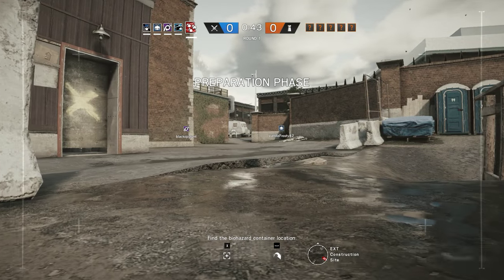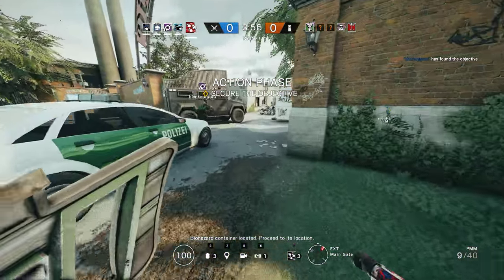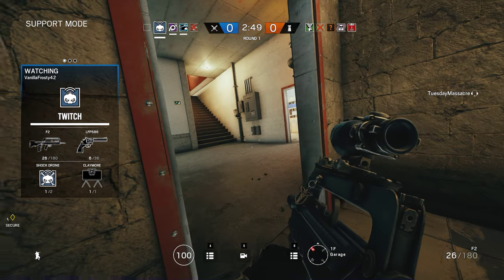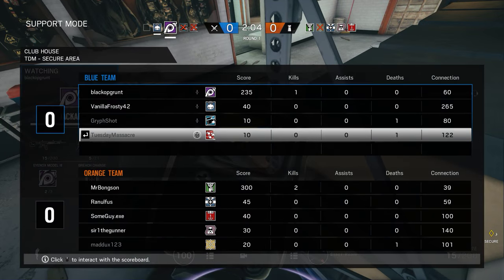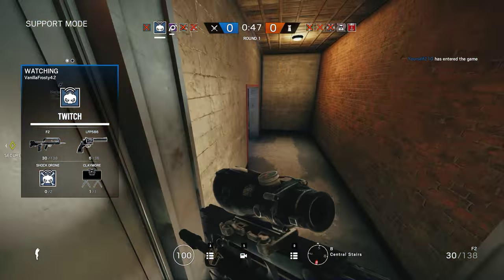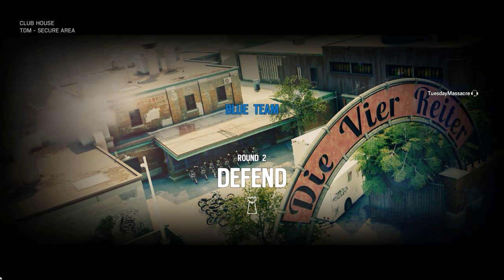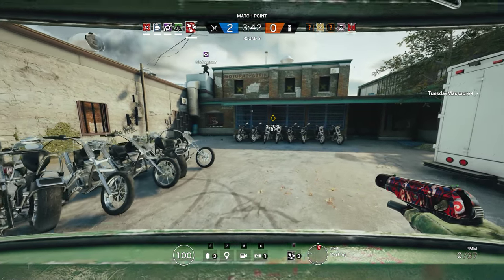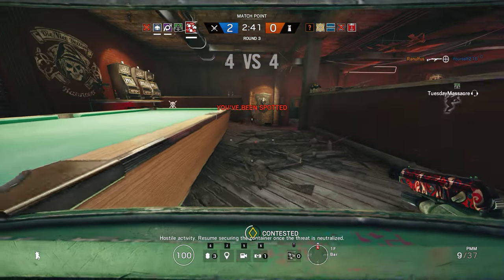Rainbow Six Siege + Part 1130 + Club House TDM Secure Area + pcgaming crew